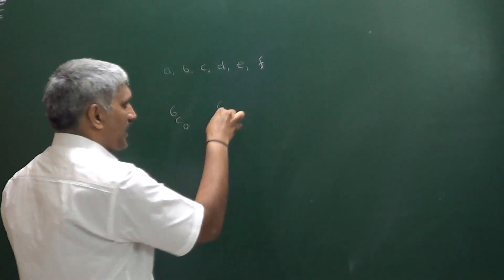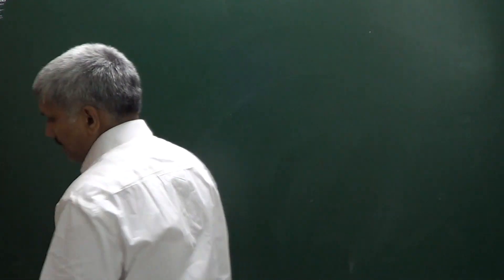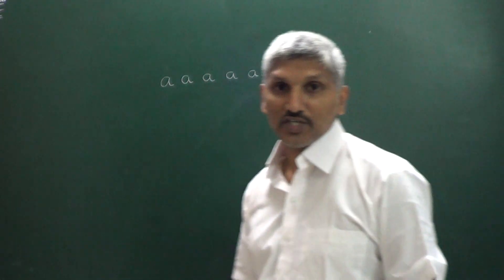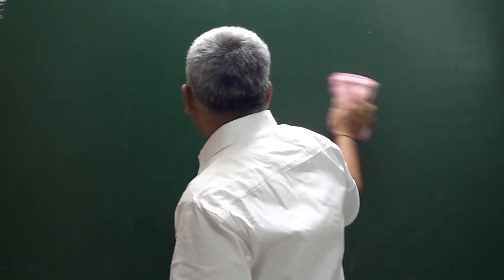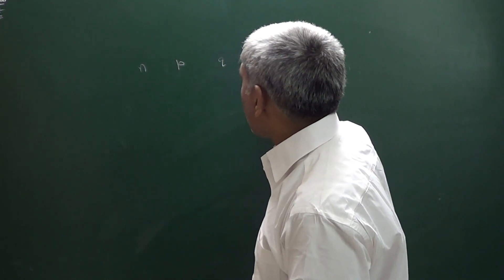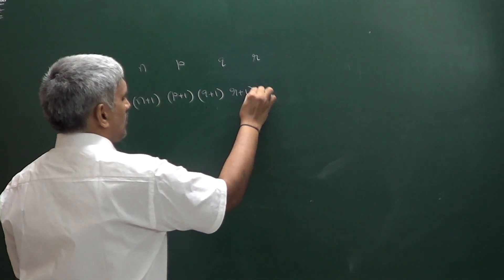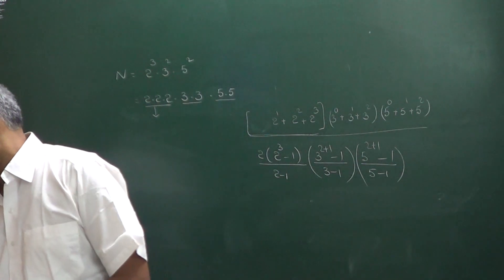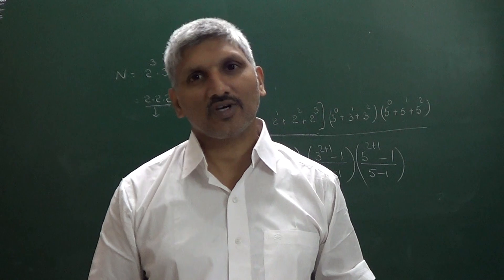SELECTION FROM IDENTICAL ITEMS